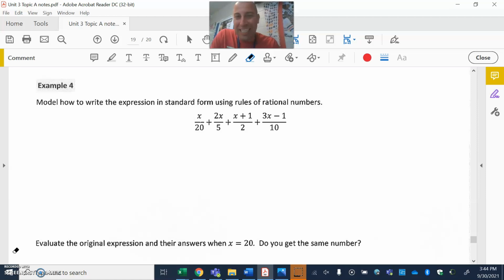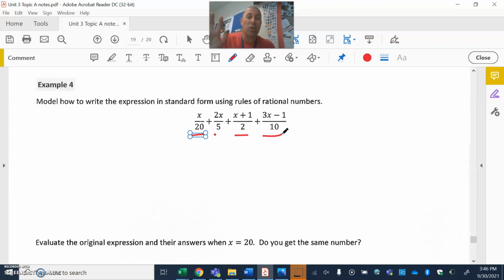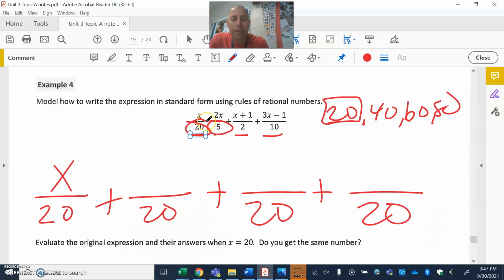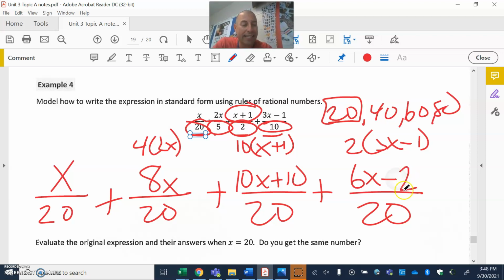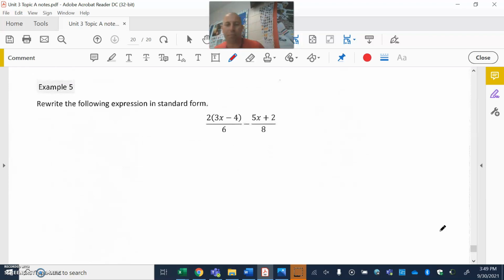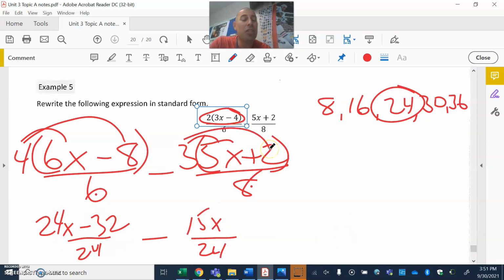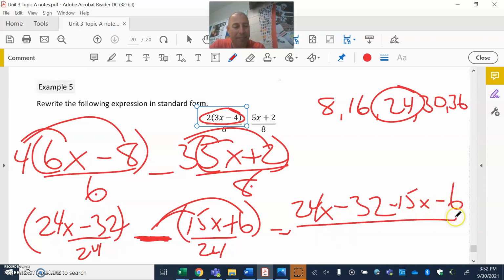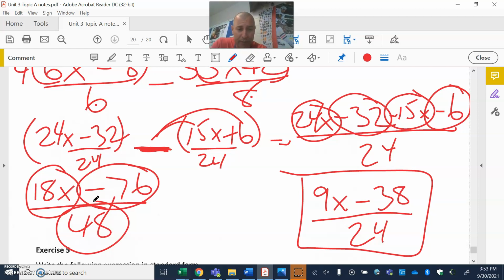6th Accelerated Unit 3 Lesson 6 Day 2